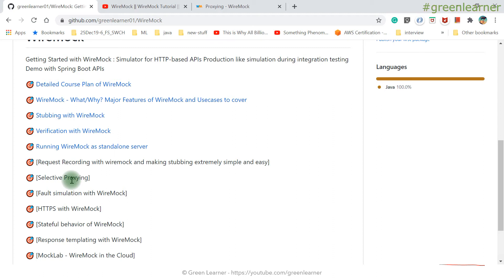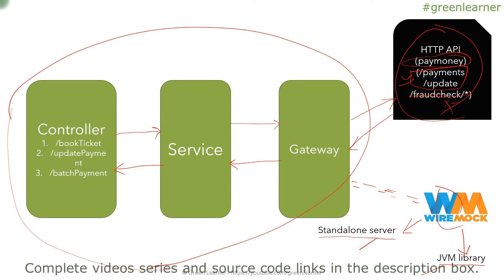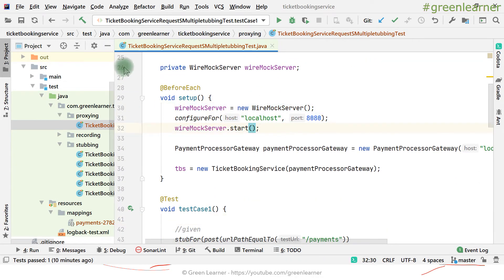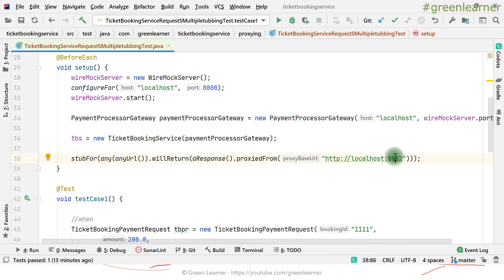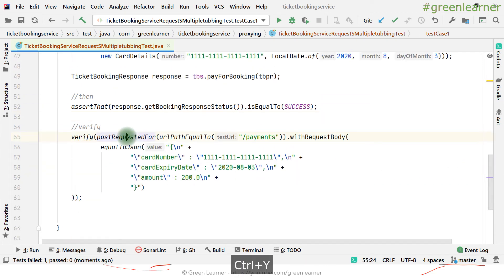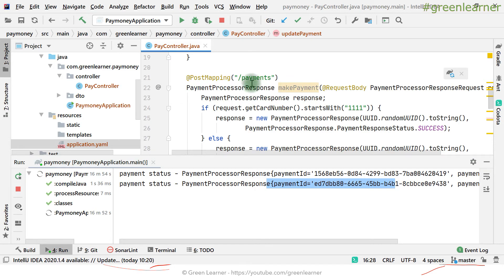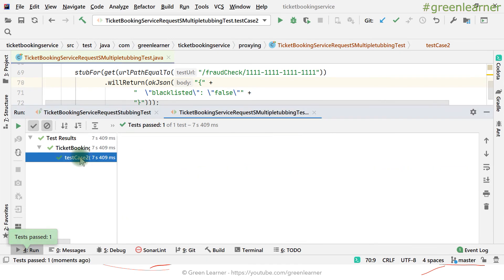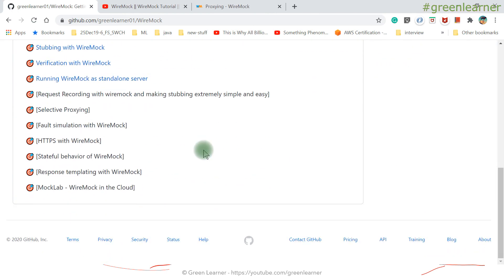6 WireMock - Selective Proxying || Proxy stub mappings || SpringBoot + WireMock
👉 Explanation of use case where the selective proxy is applicable?

👉 How to do the selective proxying with WireMock?

Cheers!!
Happy Coding!!